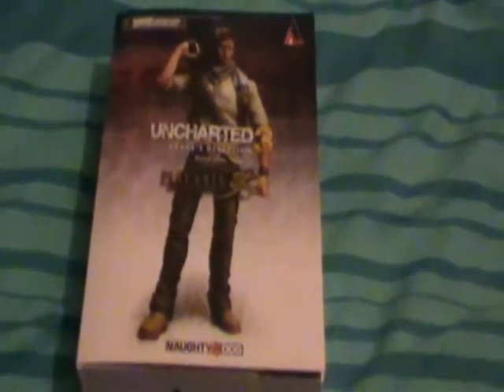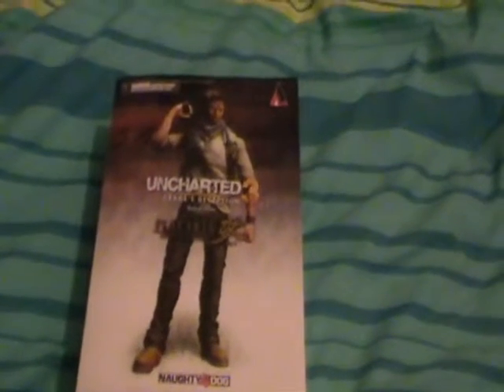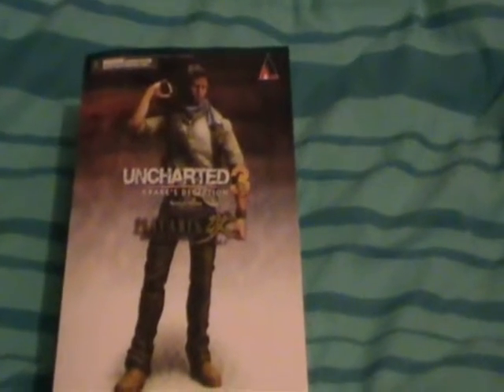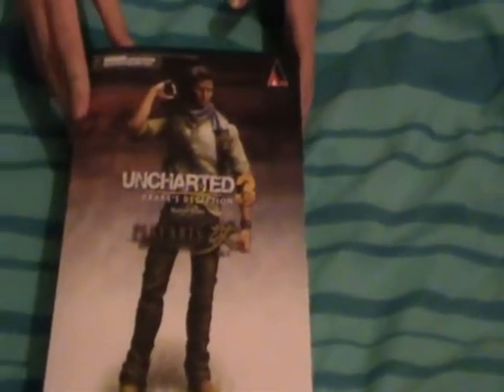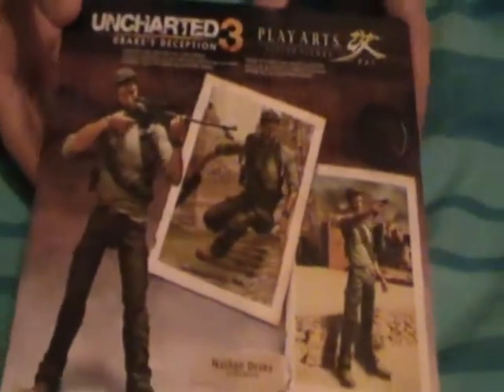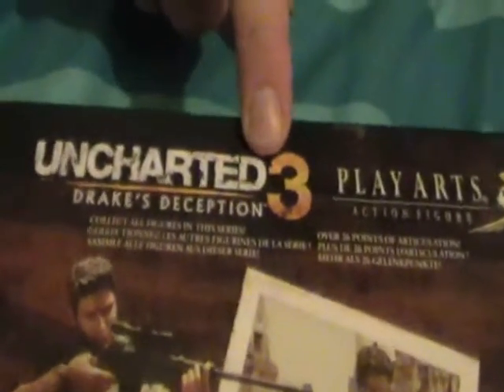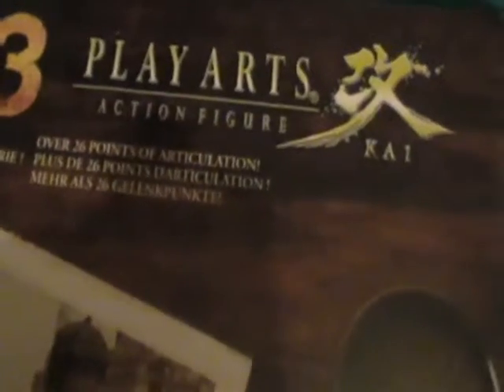Uncharted 3 Figure unboxing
A Review on the new uncharted 3 Nathan Drake Figure.